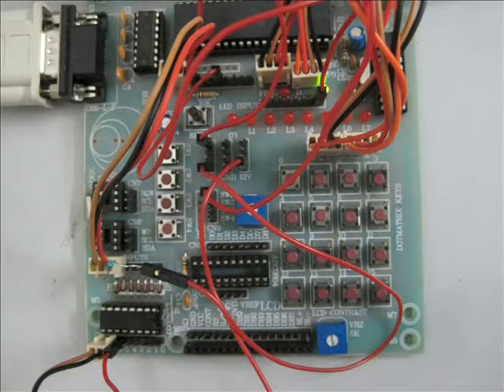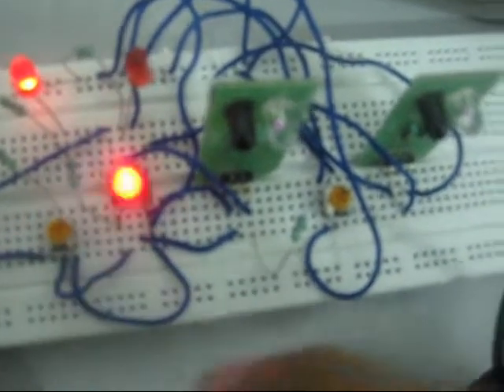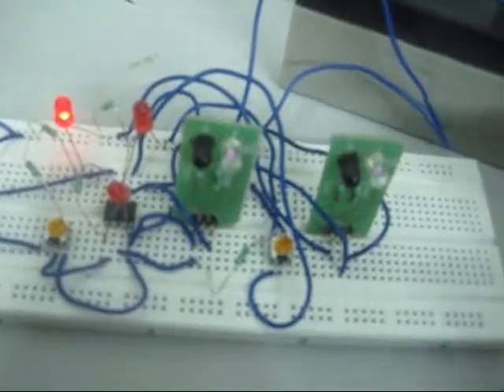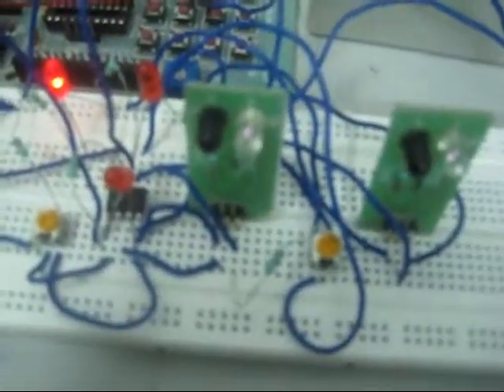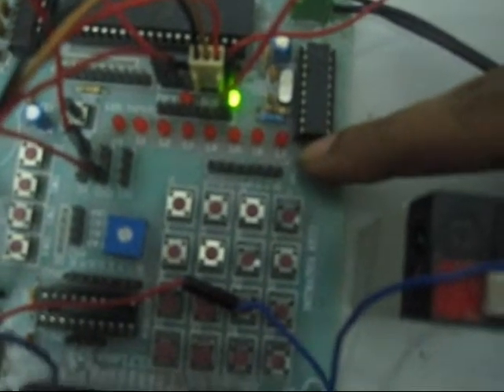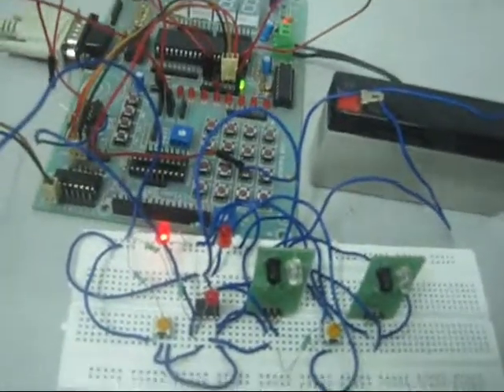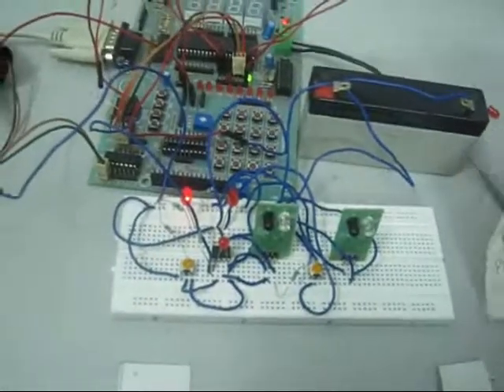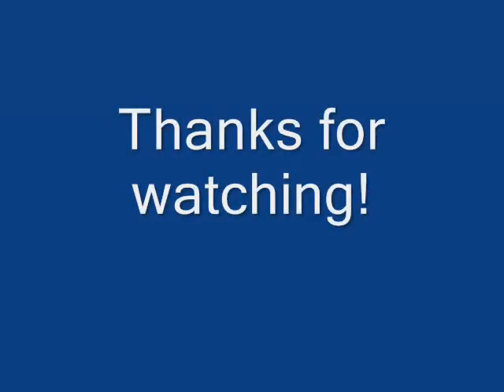Home automation by 8051 Microcontroller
In this video, you will get an idea of how a basic set up can be made to automate any electronic device. It can be extended with new devices like AC relays for real implementation.

for more information and also for other projects too.